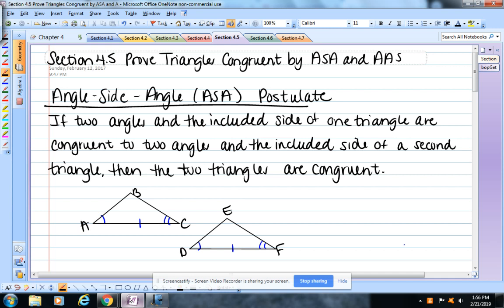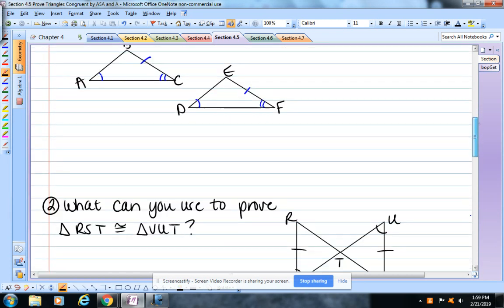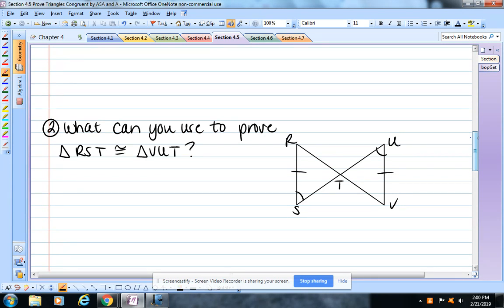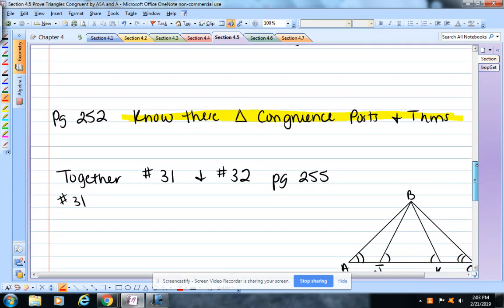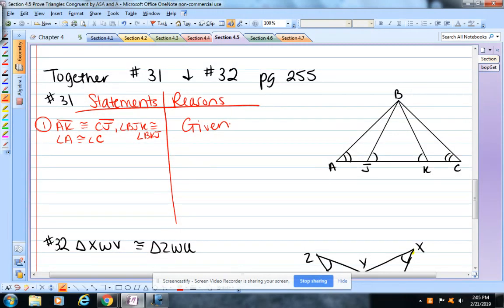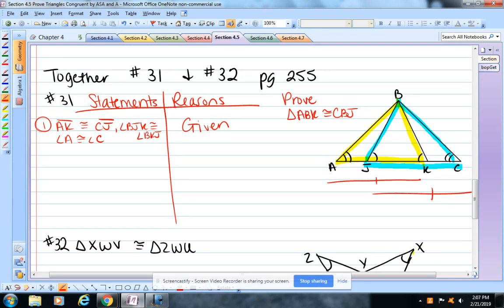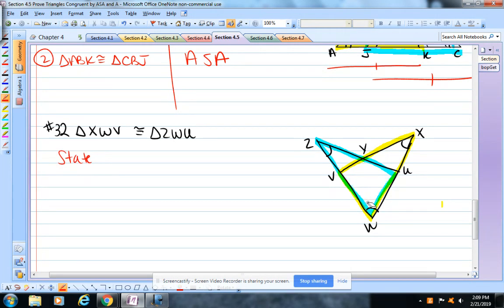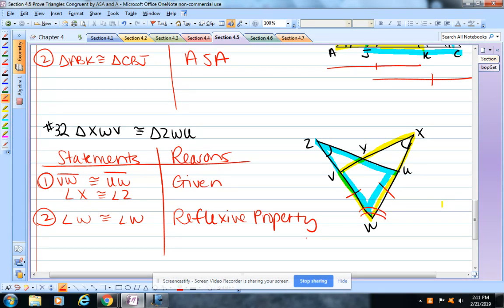Geometry Section 4.5